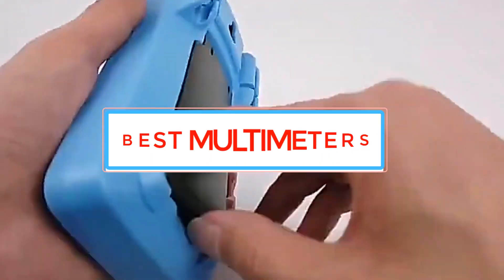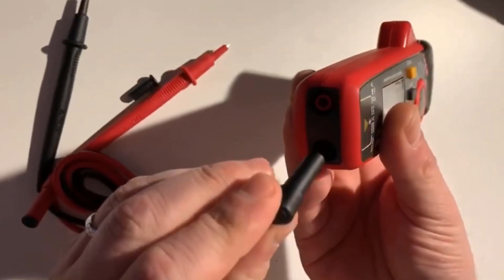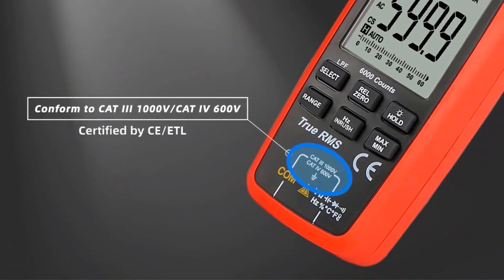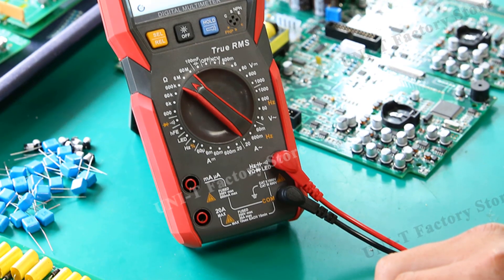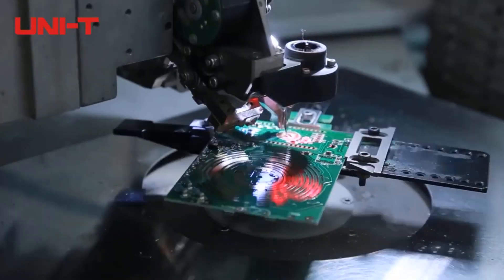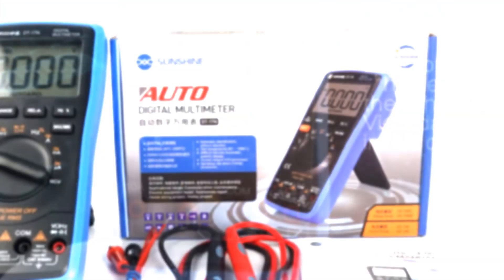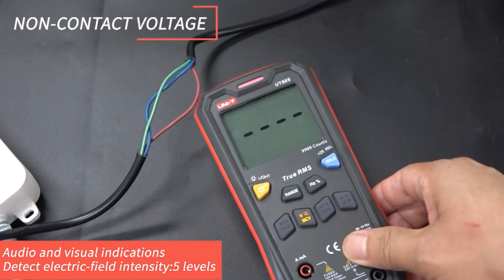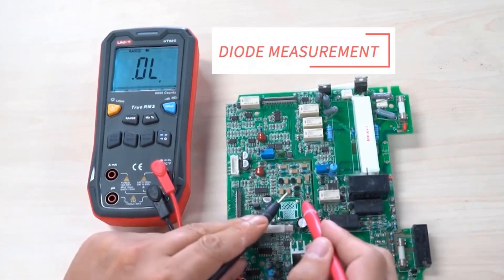✅BEST MULTIMETERS REVIEW in 2024 | TOP 5 BEST MULTIMETERS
1. UNI-T UT210E Digital AC DC Current Clamp Meter.

2. UNI-T UT207B True RMS Digital Clamp Meter.

3. UNI-T UT89X Electrical Multi Meter.

4. SUNSHINE DT-17N Auto Multimeter.

5. UNI-T UT60BT Digital Smart Multimeter.

In this video, we listed the BEST MULTIMETERS that are available on the market for their true quality, actually, I tried to make the list based on their popularity quality-price durability user opinions and more.